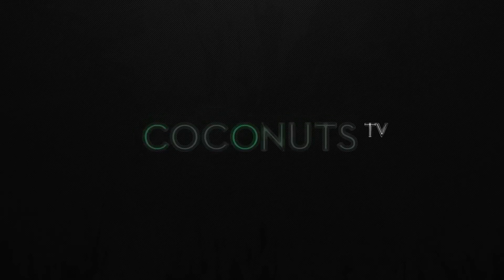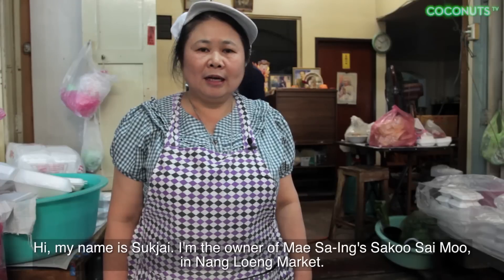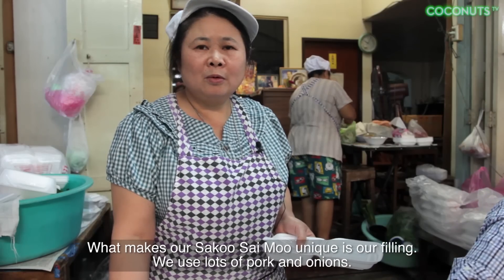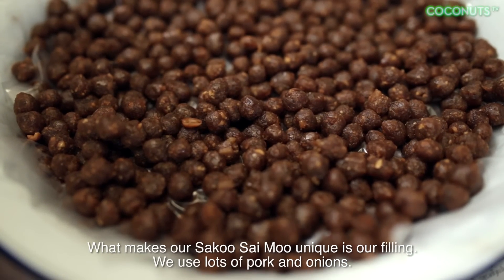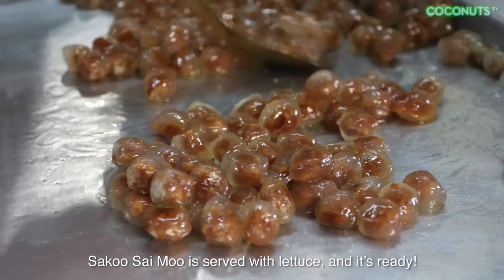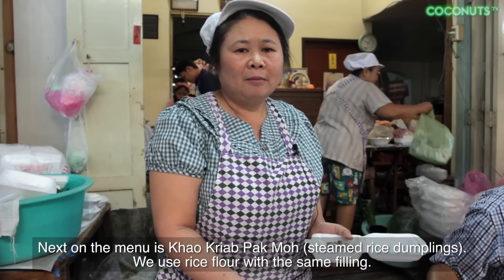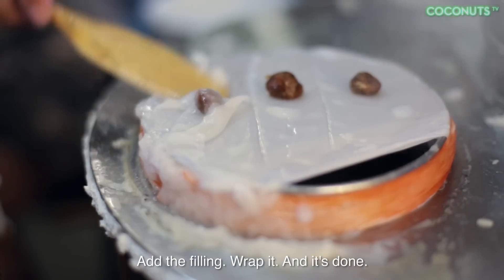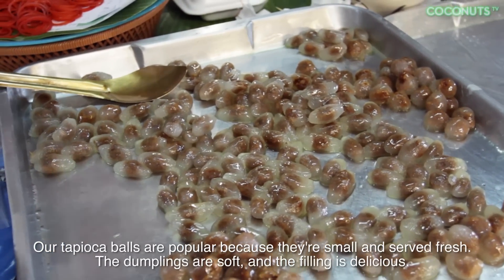Instakitchen Bangkok E6: Sakoo Sai Moo (rice-skin dumplings)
These rice-skin steamed dumplings are packed with a porky peanut filling and eaten with fresh lettuce. Perfect for a mid-afternoon snack!

Watch the latest of InstakitchenBangkok!